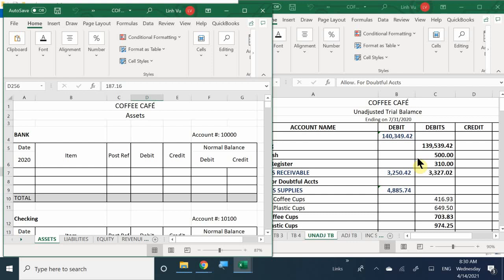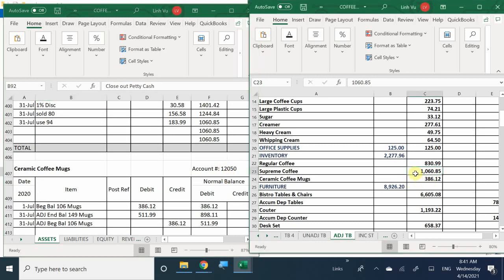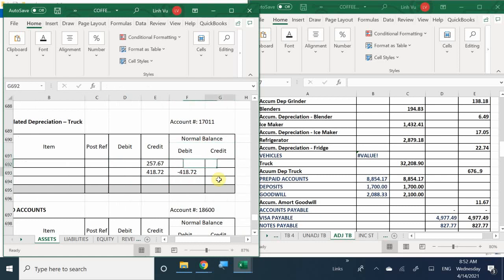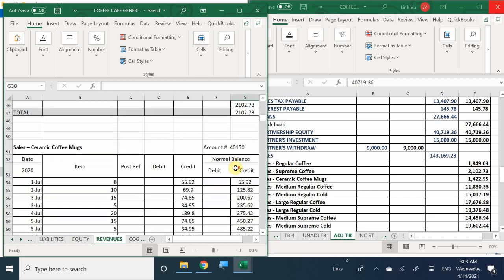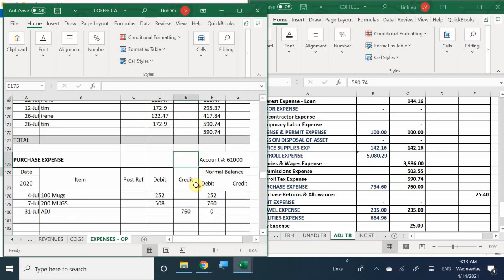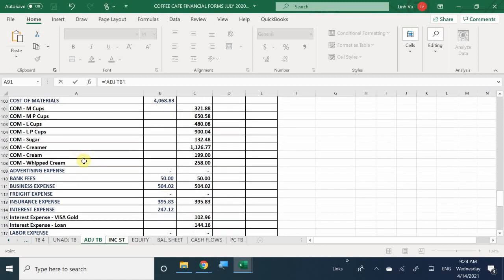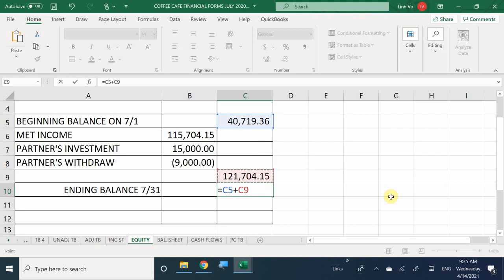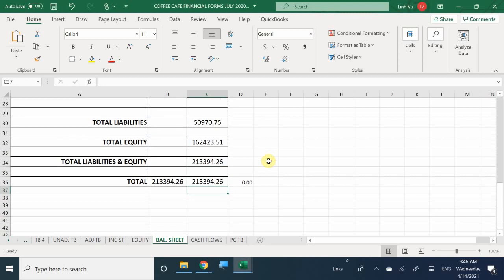AM ACCT 1.4 COFFEE CAFE JULY P4